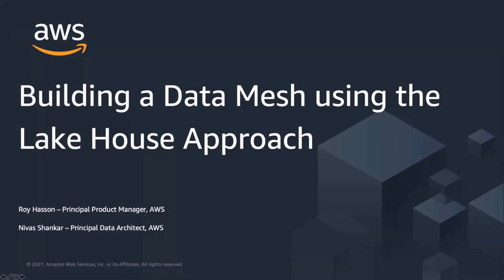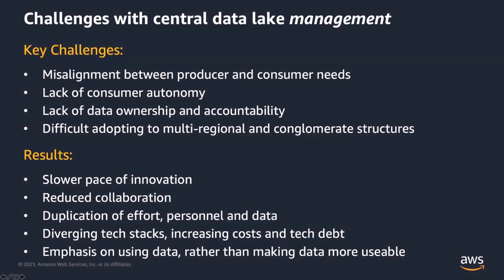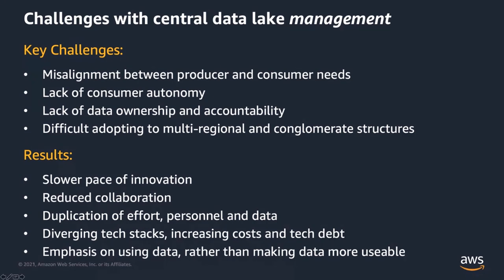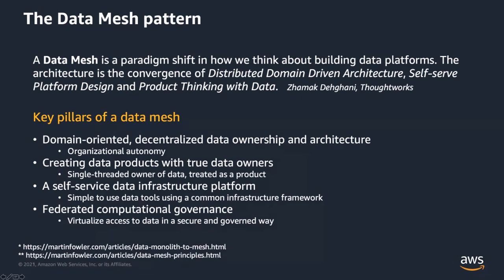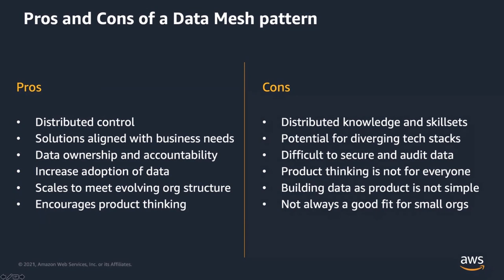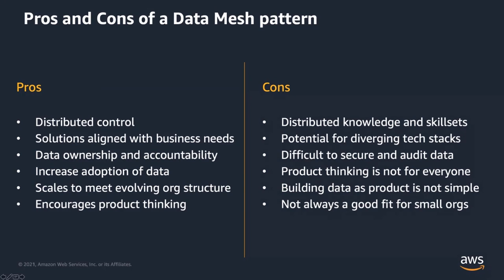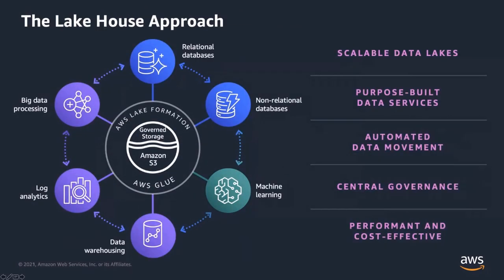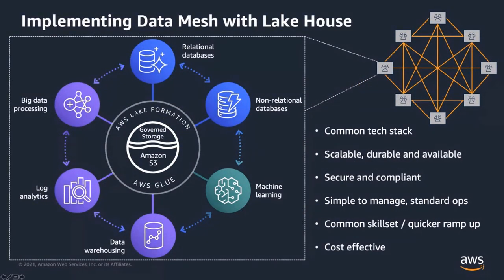Building a Data Mesh Architecture with AWS Lake Formation - AWS Online Tech Talks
Many organizations are modernizing to become more data driven. To be successful, lines of business and teams need to have more control and autonomy over their data, platform, and how their data is used by the organization. A new data mesh design pattern has emerged that allows companies to organize into data domains, each owning their data and technology stack. In this tech talk, we will dive deep into AWS Lake Formation and show how it can be used to enable a data mesh pattern with the benefit of central data discovery and governance.

Learning Objectives:
*Understand how AWS Lake Formation can enable you to build a data mesh architecture
*Understand how AWS Lake Formation can be used to govern and enforce permissions in a data mesh architecture
*Explore a reference architecture to help you get started building your own data mesh